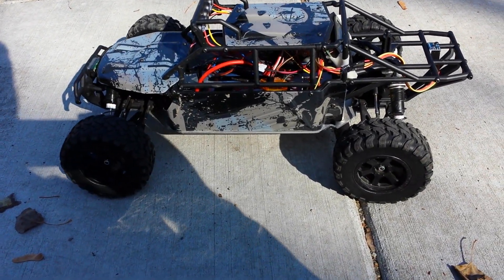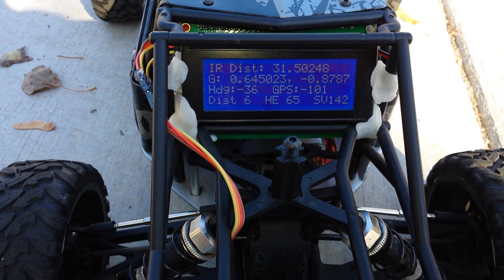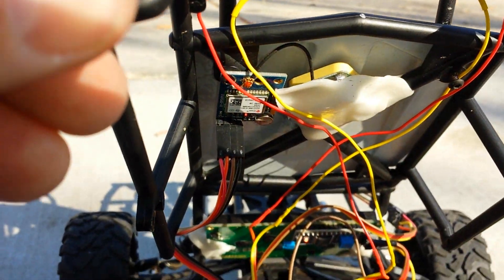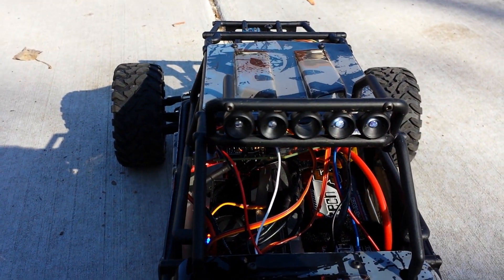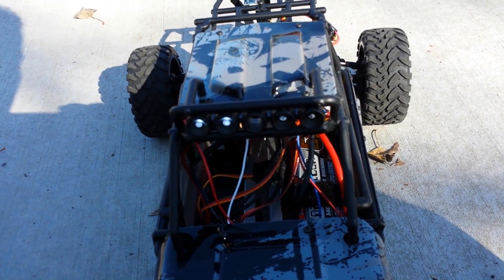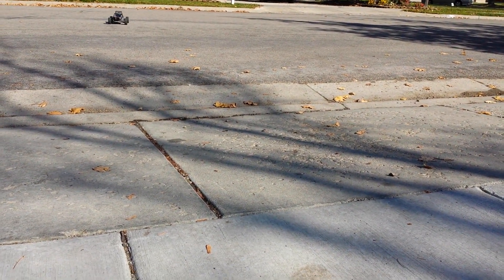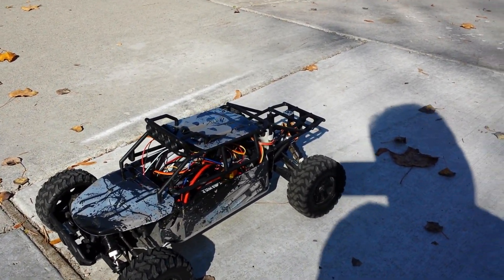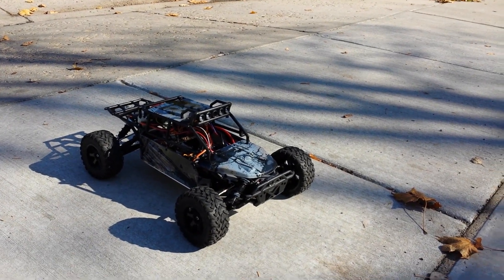GPS Hobbyking Desert Fox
Arduino controlled GPS RC car